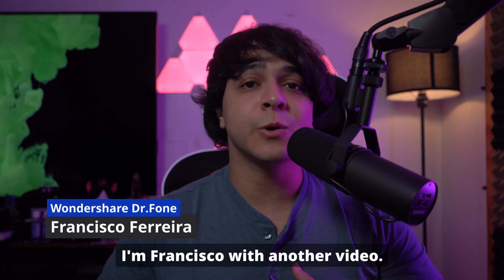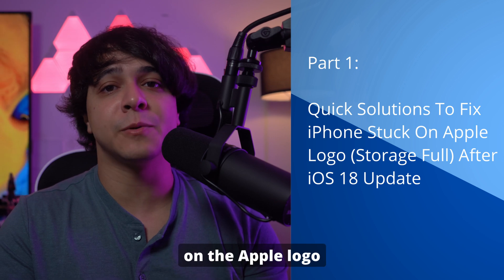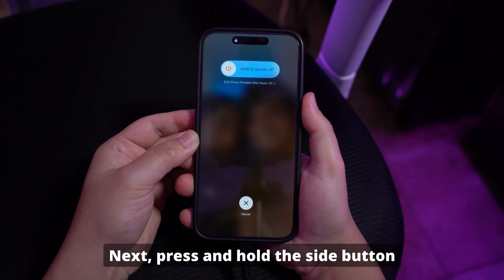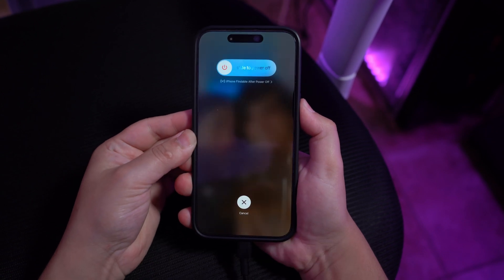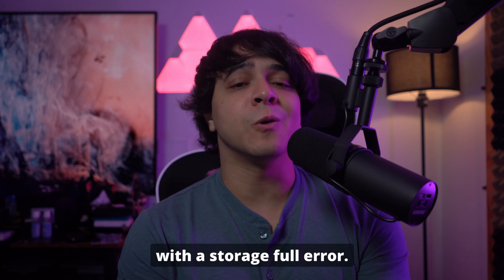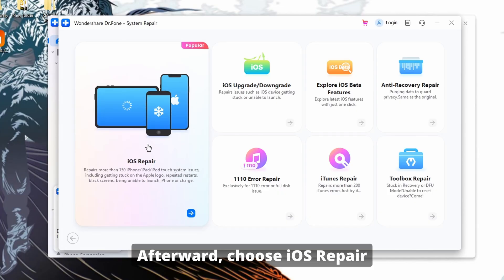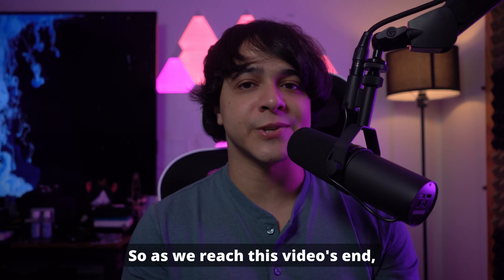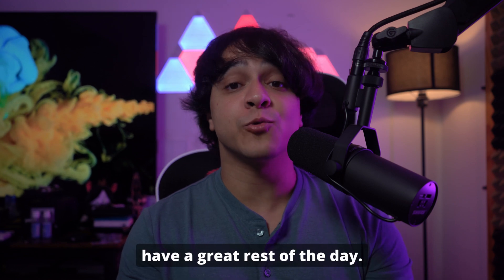iOS 18 Stuck on Apple Logo? Here's How to Fix It! 🚨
Is your iPhone stuck on the Apple logo after updating to iOS 18? Don't panic! In this video, we'll guide you through simple and effective methods to fix your iPhone and get it up and running in no time. Whether you're dealing with a software glitch or something more serious, we've got solutions for you.

Timestamps:
0:00 Introduction
0:34 Quick solutions
0:52 force restart your iOS18 iPhone
1:22 restart iPhone using iTunes
2:08 using Wondershare DrFone
3:36 Conclusion